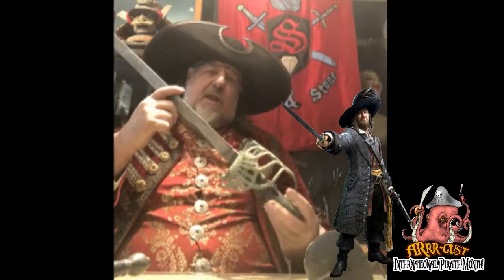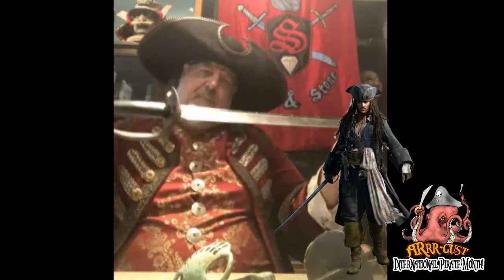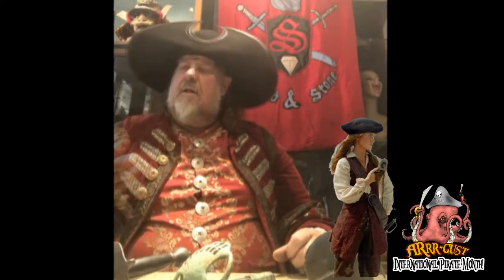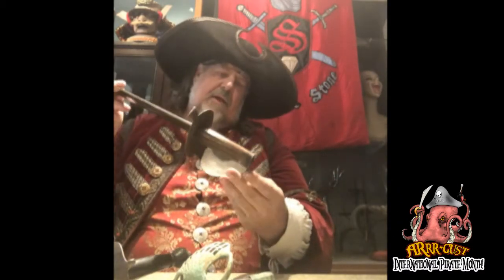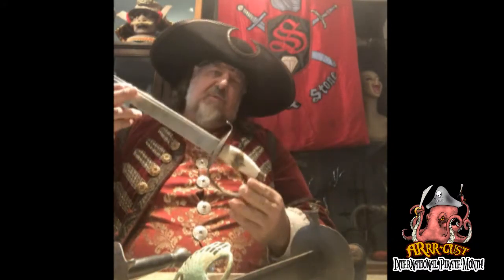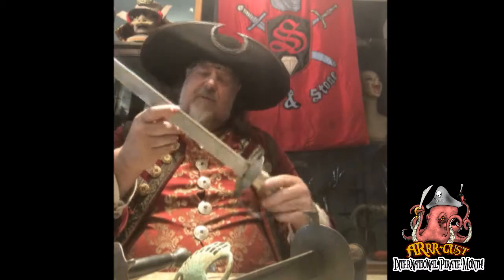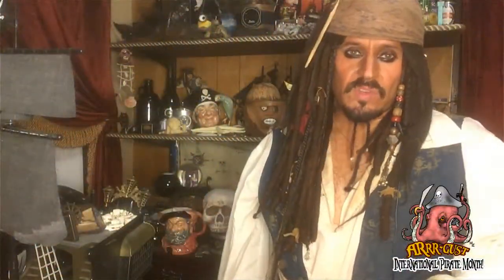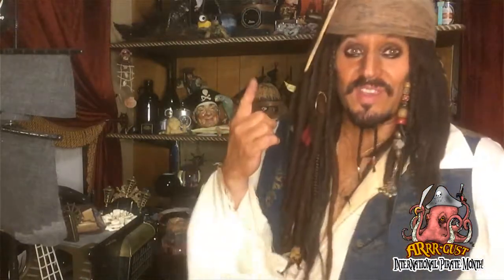ARRR-Gust: International Pirate Month, Day 18- Pirate Movie Swords!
Ahoy mates. Every dollar ye donate helps provide a meal for up to 10 families!

Master blacksmith and sword maker Tony Swatton has been making piratey weapons fer major motion pictures fer years, an' today he shares some o' the more famous ones with us! Ye can see more, an' maybe order a shiny weapon of yer own

"ARRR-Gust:International Pirate Month" is copyright of RoguesArmada.com
may only be used by permission